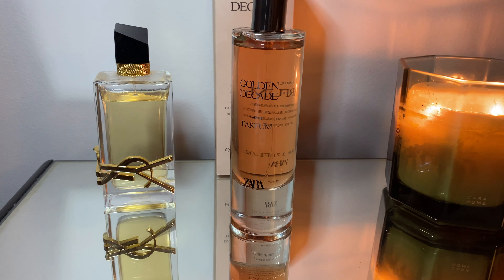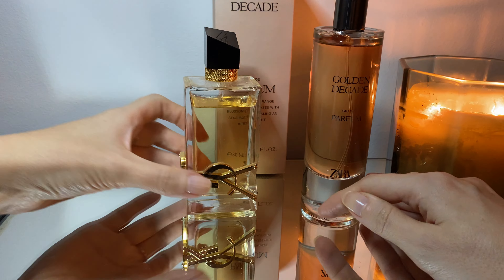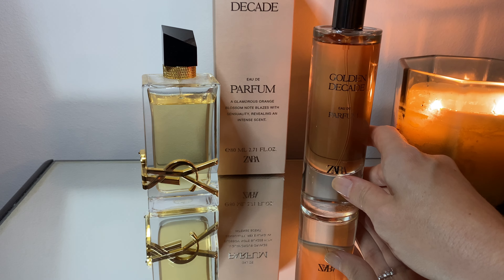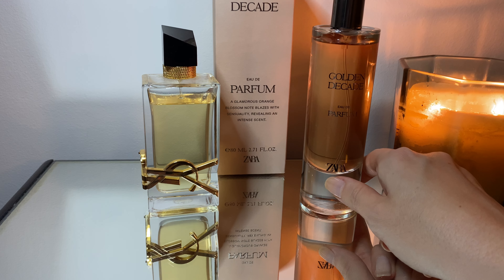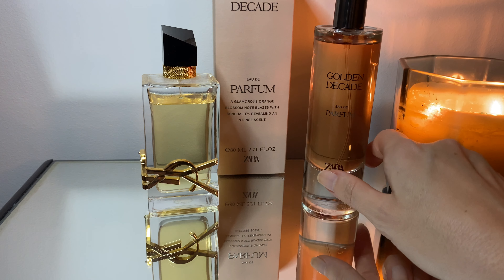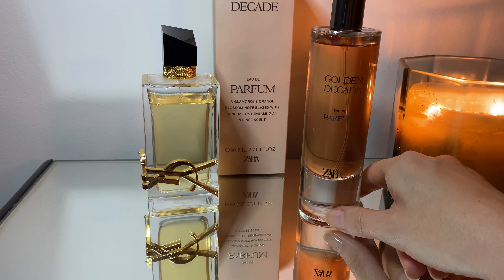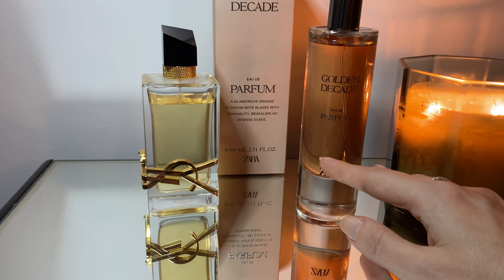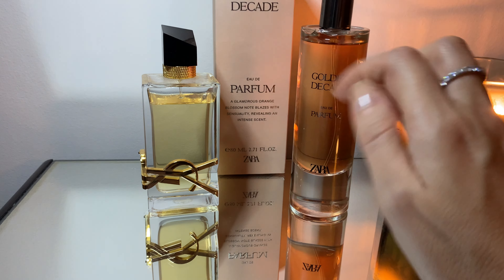GOLDEN DECADE ZARA PERFUME REVIEW- ZARA DUPE FOR YSL Libre ?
Golden Decade by Zara perfume review. Is it a dupe for YSL Libre ? How close ? Don’t forget to give this video a thumbs up and subscribe for more videos about perfumes and beauty favourites 🌸 IG pinkandfabulous_london 🌸 view more videos in my playlists 🌸🌸 more Zara perfume reviews 🌸🌸